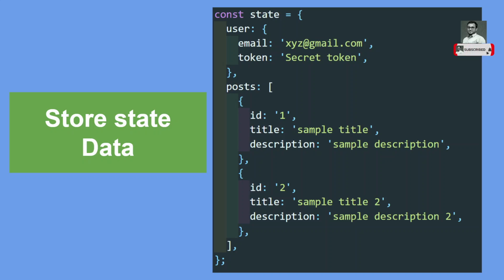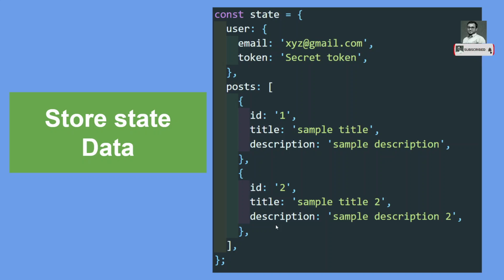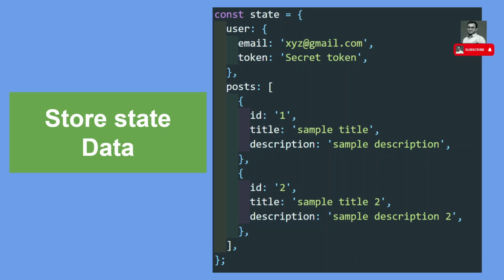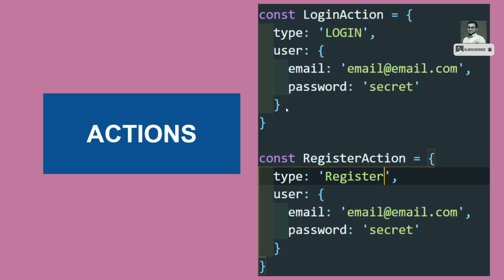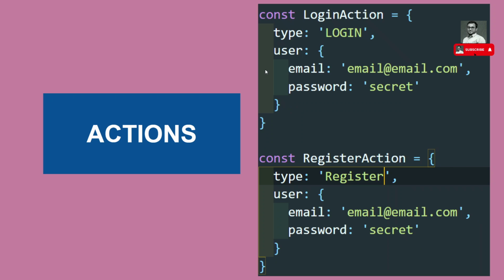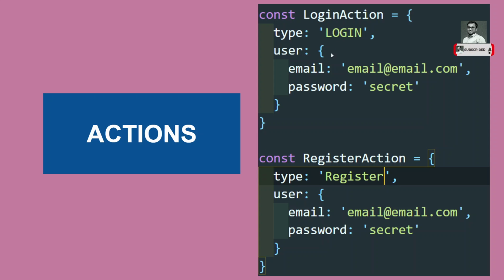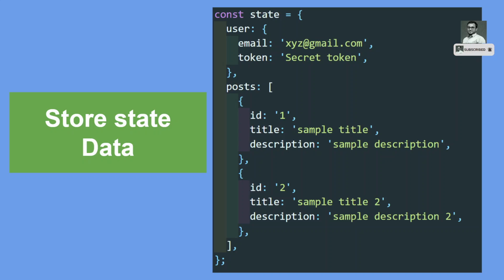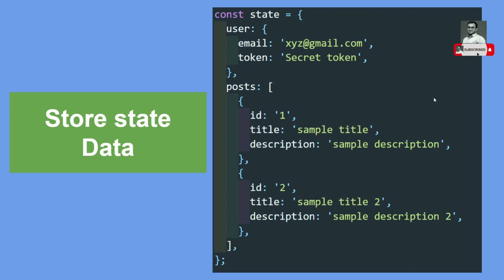3. How Store State, Actions and Reducers will look like in NGRX Redux Pattern - Angular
In this video we will see how the store state, actions and reducers will look like in the Redux Pattern NGRX - Angular.